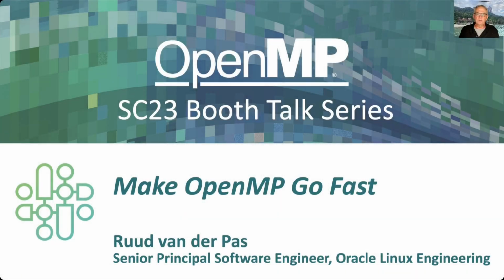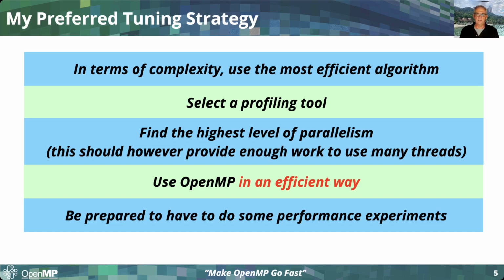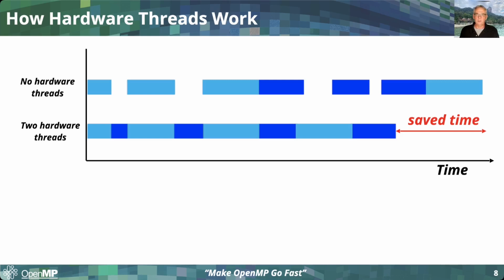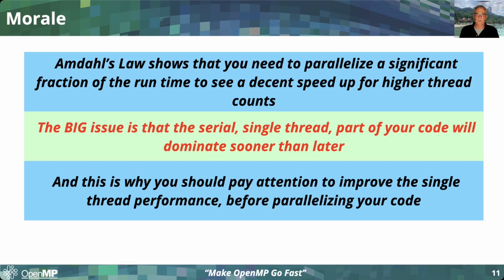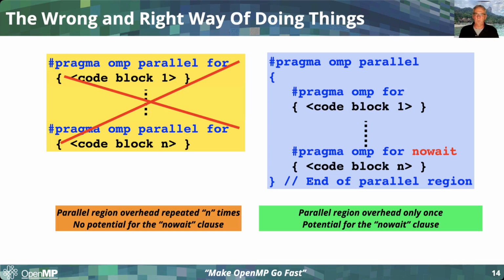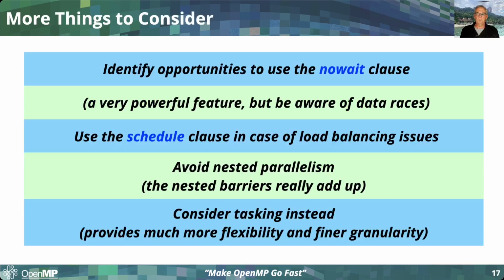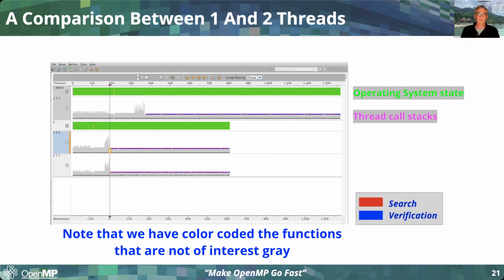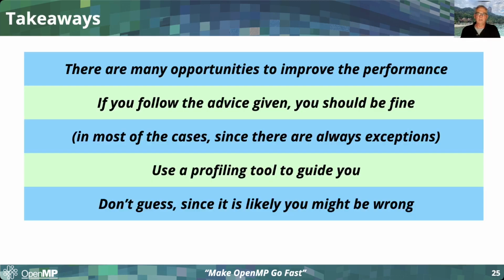Make OpenMP Go Fast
OpenMP SC23 Booth Talk "Make OpenMP Go Fast" presented by Ruud van der Pas. Download the PDF of the slides for this talk and find other OpenMP Booth Talks